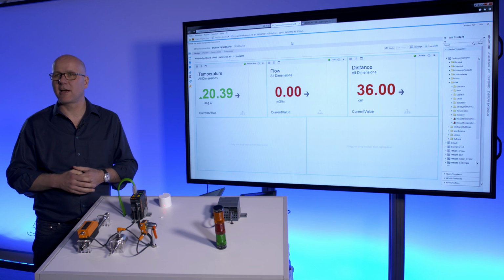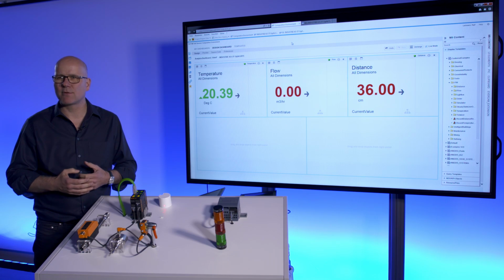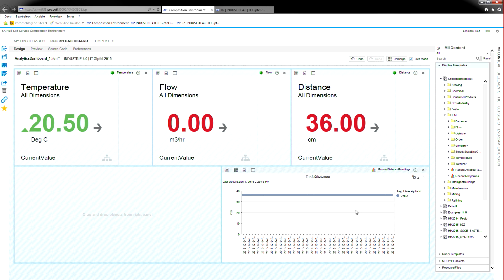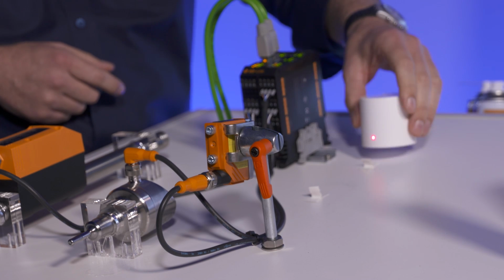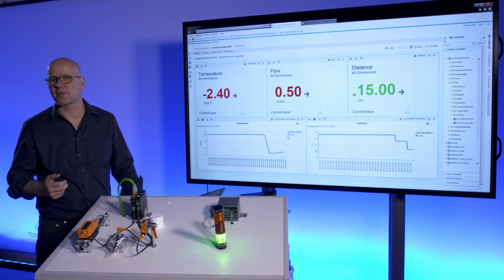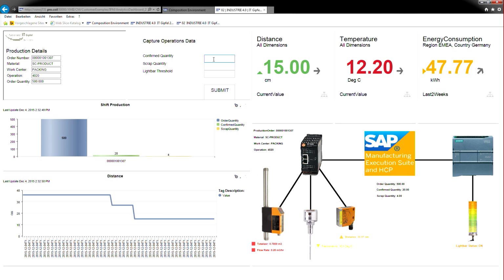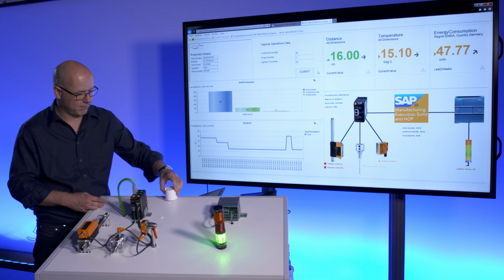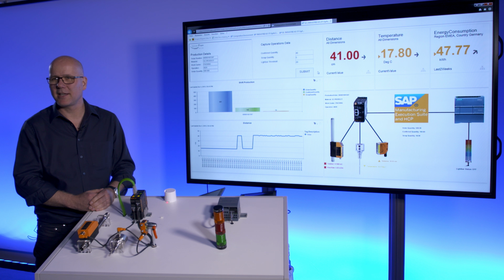Easy Connect in Industrial Internet of Things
Learn how to connect simple heterogenuous sensors and devices in the Industrial Internet of Things with the SAP Manufacturing Execution Suite. SAP and the partner IFM have defined a joint solution with the Connectivity Port to realize integration and interoperability simple and efficient.